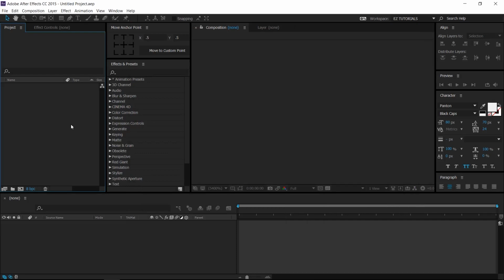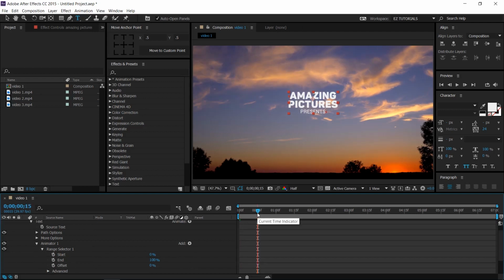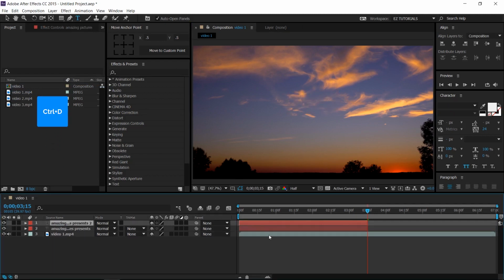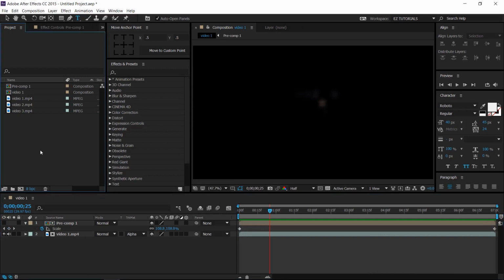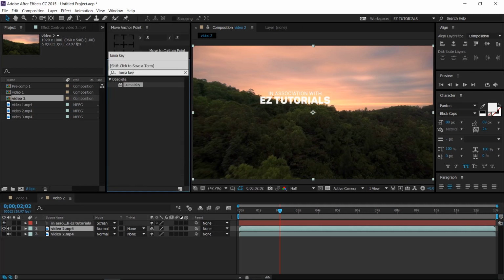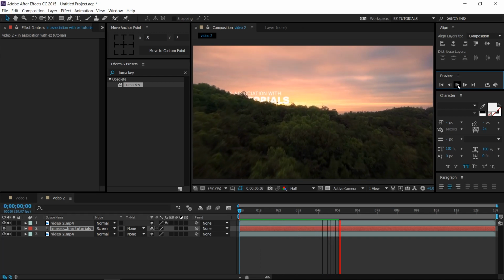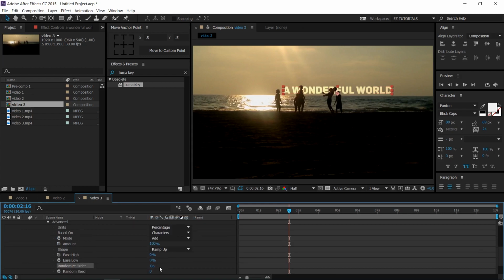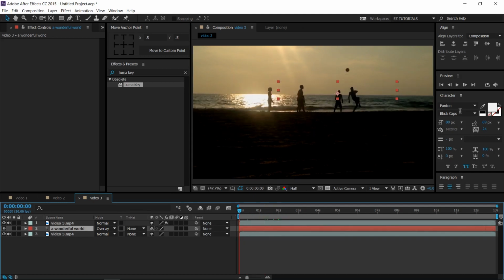How To Create A Wonderful Cinematic Film Intro In After Effects Tutorial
Learn how to make a beautiful cinematic film intro in After Effects to use it as an intro to your youtube videos!

Follow few simple steps, and make your own cinematic film intro, a title sequence animation. In this tutorial, I am covering, how to make cinematic intros, how to make cinematic logo animation in After Effects, text animation in After Effects, 2D Flat Logo intro in After Effects, Luma key effect, video inside text, text behind moving objects, how to mask your video in text, how to display text behind the objects, and how to remove sky in Effects. and much more. I will demonstrate an easy way to make a cinematic intro in After Effects. I know there are several ways to a film title, but in my opinion, this is one of the easiest ways to do it.